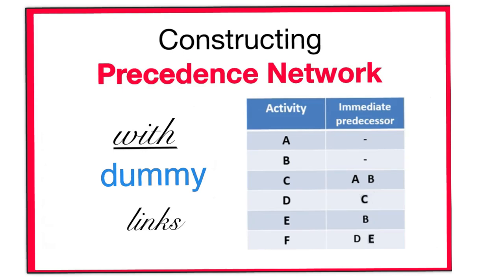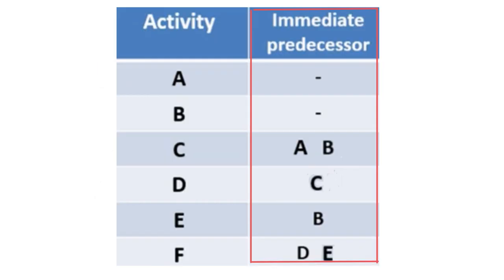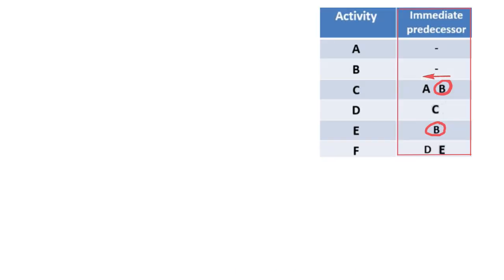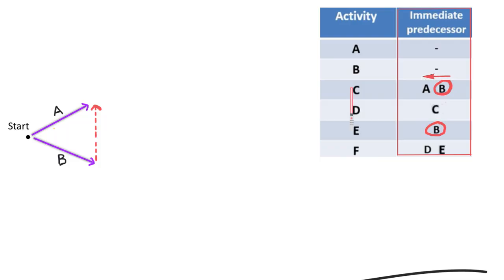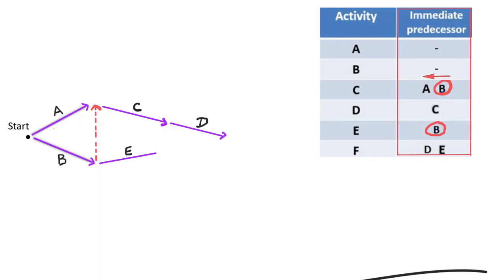Mathematics 12 - Precedence network with dummy link - Excel at School